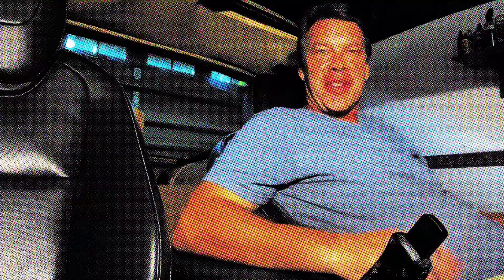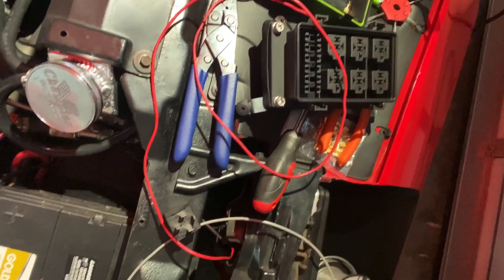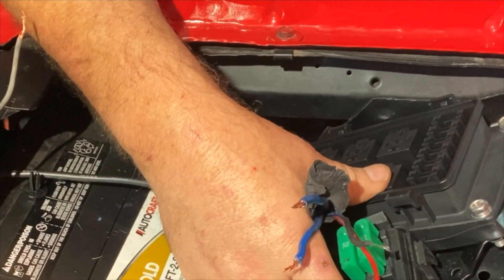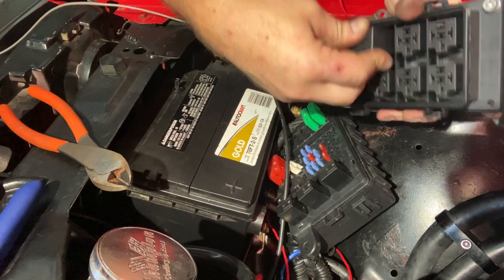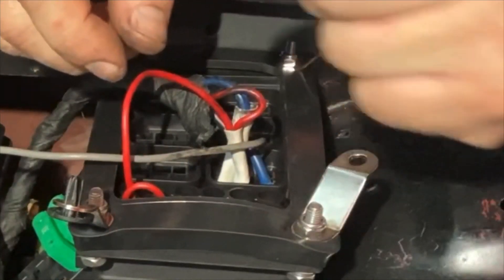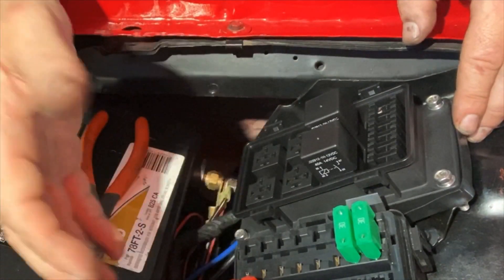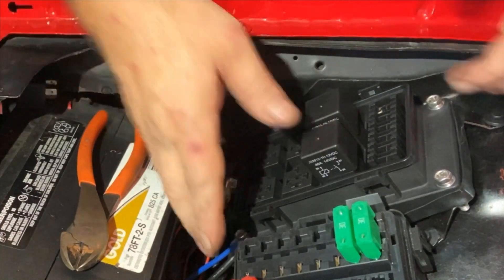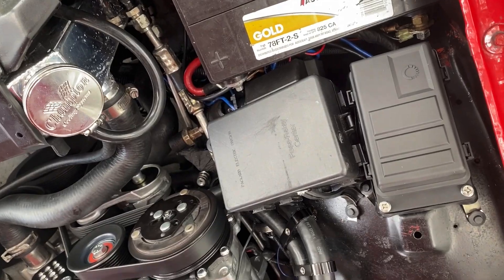Wiring relay center and fuses in my thirdgen Camaro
I decided to add a relay center to my thirdGEN Camaro after breaking down on the highway from a bad relay. In this video, I walk you through installing, mounting, wiring, and wiring the fuses for the relays